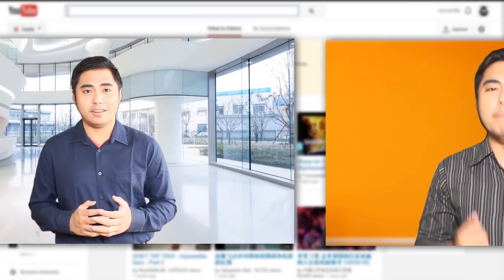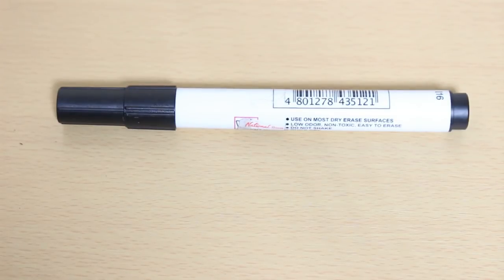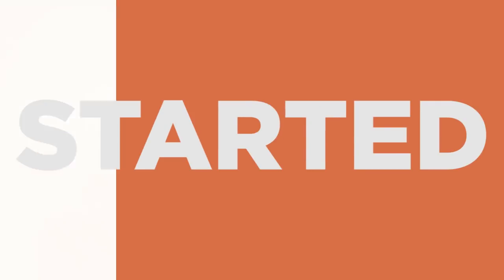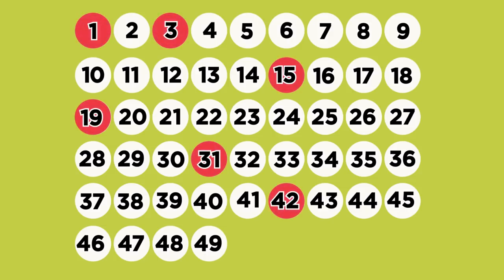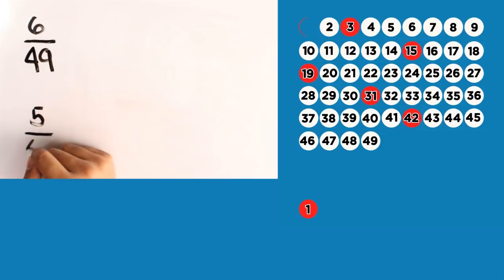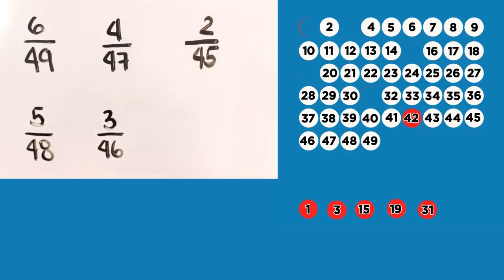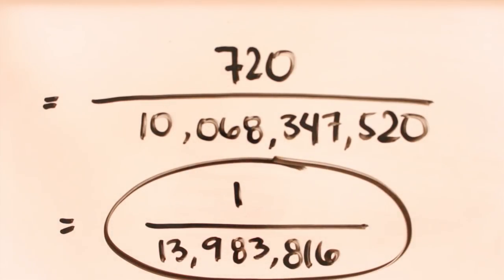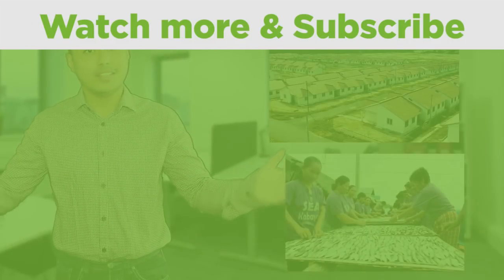Calculate Your Chance of Winning the Lottery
Ever wonder how much chance does your number combination has? Watch this video to learn the possibility of winning the lottery!

Like Lala Lotto to keep updated!